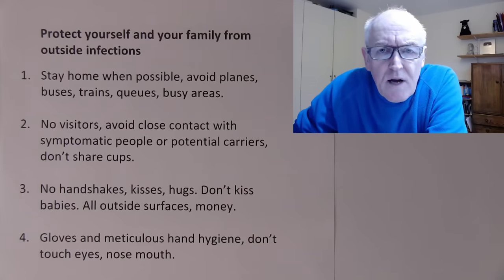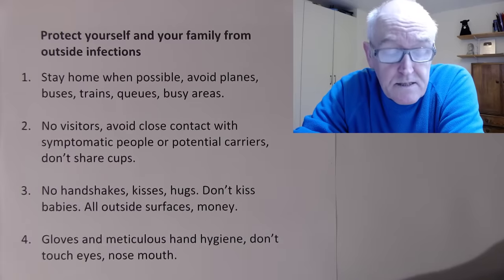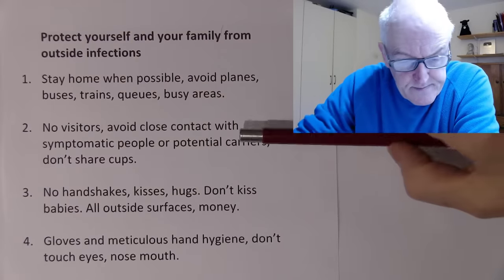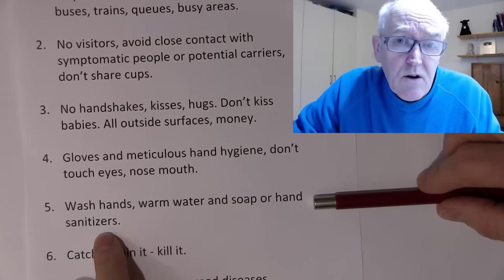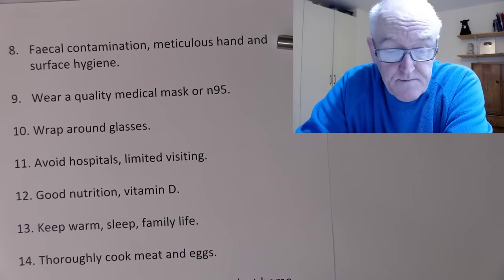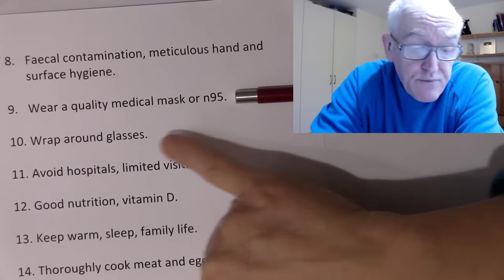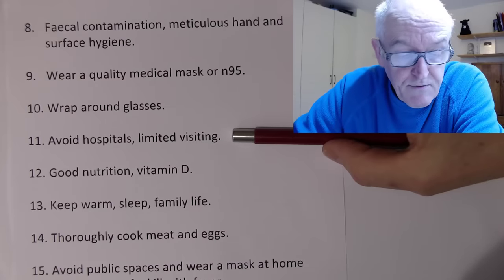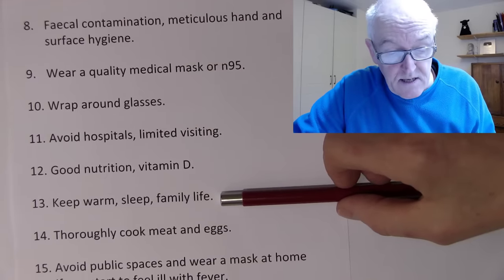Protect self and family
Protect yourself and your family from outside infections
1. Stay home when possible, avoid planes, buses, trains, queues, busy areas.
2. No visitors, avoid close contact with symptomatic people or potential carriers, don’t share cups.
3. No handshakes, kisses, hugs. Don’t kiss babies. All outside surfaces, money.
4. Gloves and meticulous hand hygiene, don’t touch eyes, nose mouth.
5. Wash hands, warm water and soap or hand sanitizers.
6. Catch it - bin it - kill it.
7. Coughs and sneezes spread diseases.
8. Faecal contamination, meticulous hand and surface hygiene.
9. Wear a quality medical mask or n95.
10. Wrap around glasses.
11. Avoid hospitals, limited visiting.
12. Good nutrition, vitamin D.
13. Keep warm, sleep, family life.
14. Thoroughly cook meat and eggs.
15. Avoid public spaces and wear a mask at home if you start to feel ill with fever.